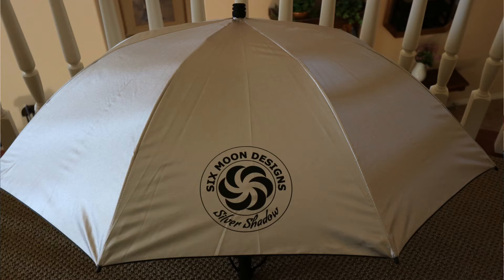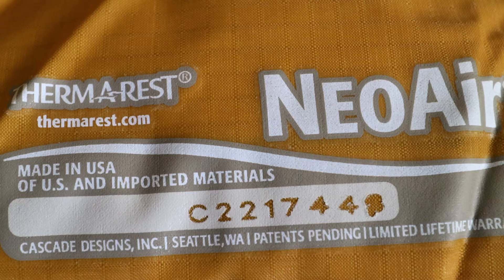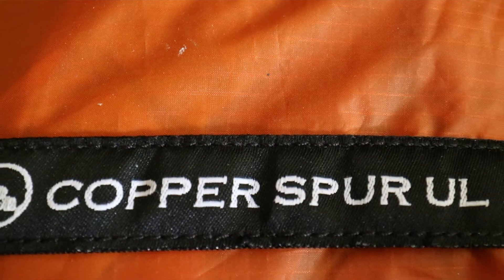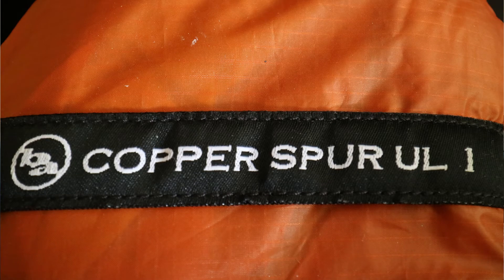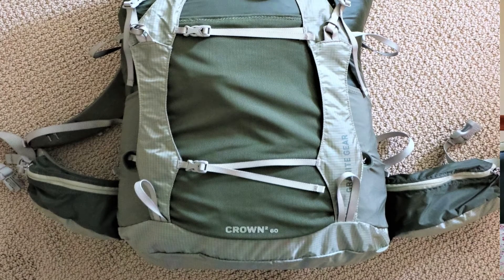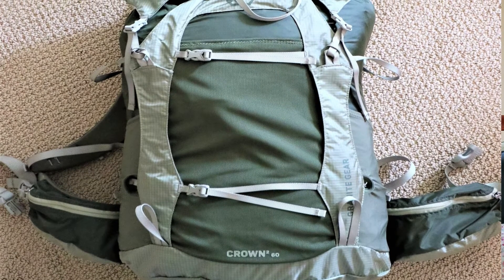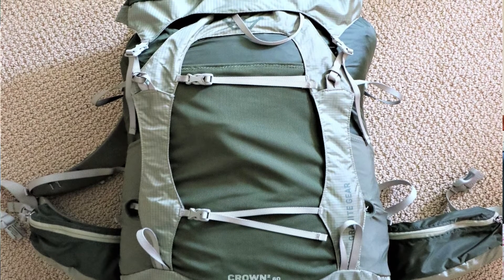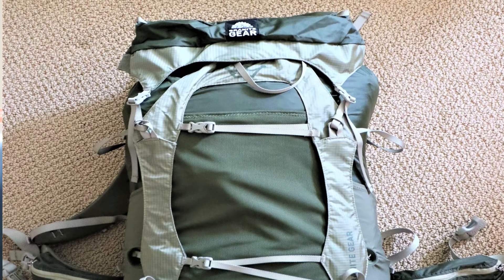My 5 “Favorite” Items When Backpacking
I was “tagged” by Mike Thorne of “Hike with Mike Thorne” to share my 5 favorite pieces of gear that I take backpacking. My thoughts immediately went to my motor home and it’s bed, bathroom, shower, recliner and TV. but I digress. So, here are those 5 items I can actually carry on my back, into the wilderness.